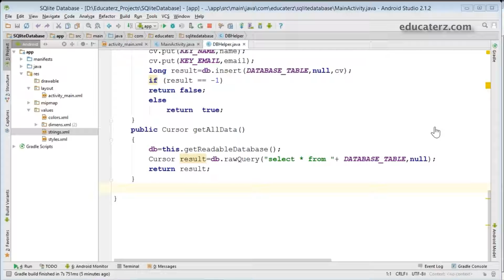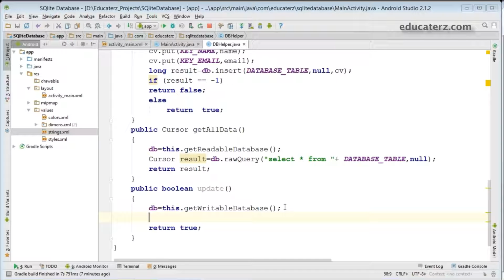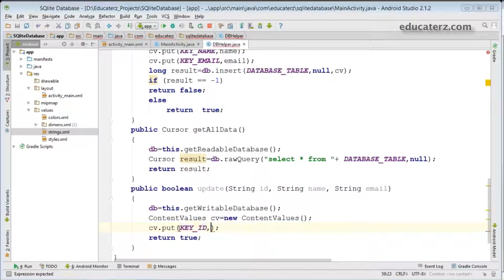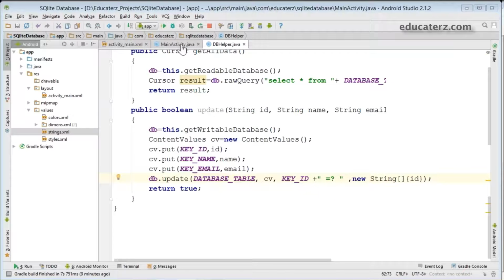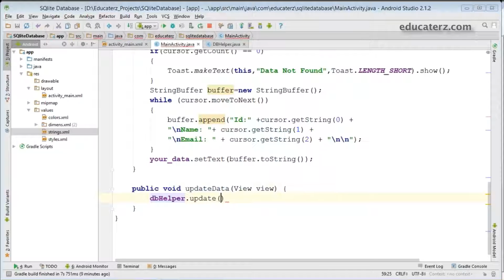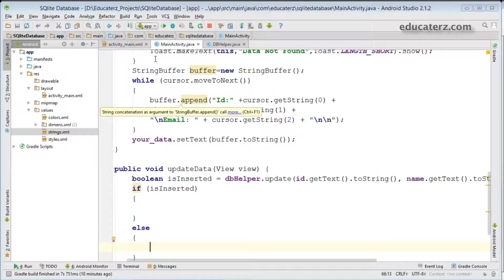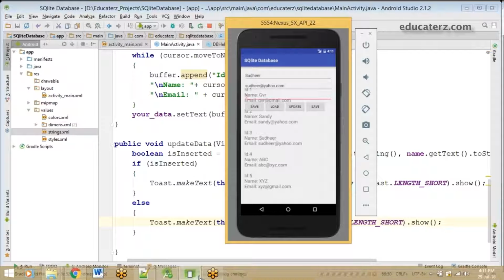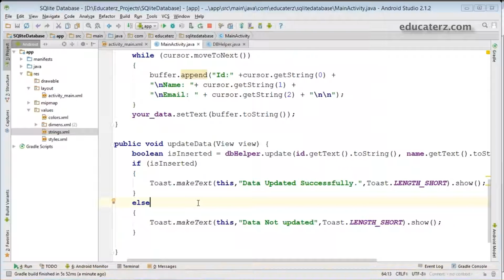48 SQLite Storage Part V Updation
Creating a update method in helper class, Writing a query to Update data and Displaying data on UI